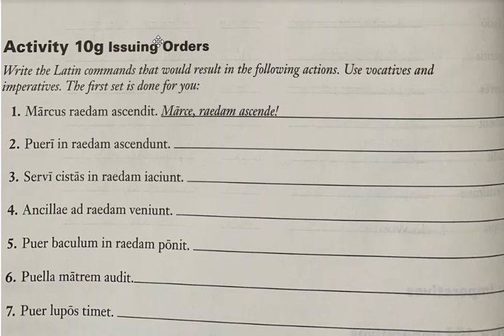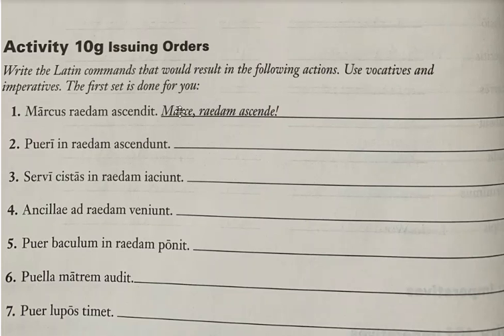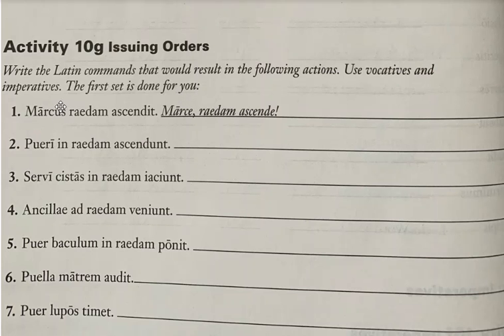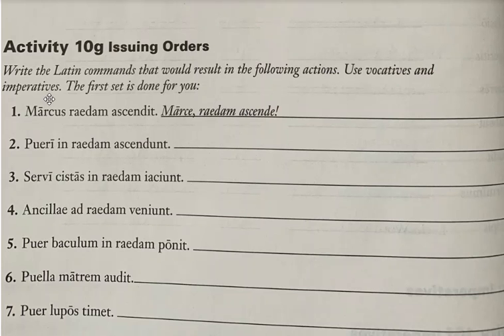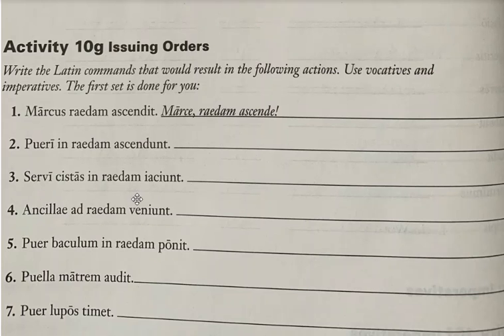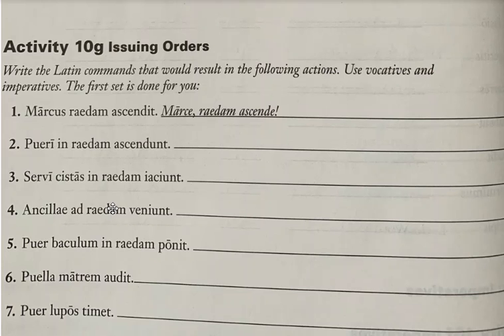Latin 1A Video April 30